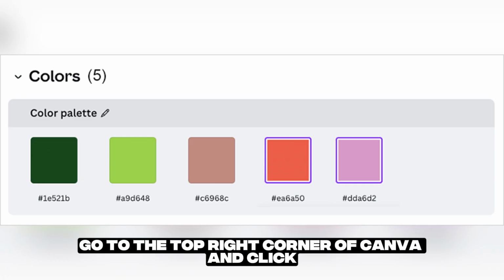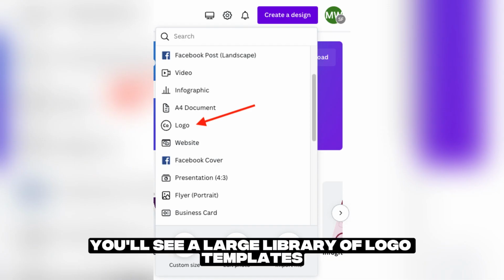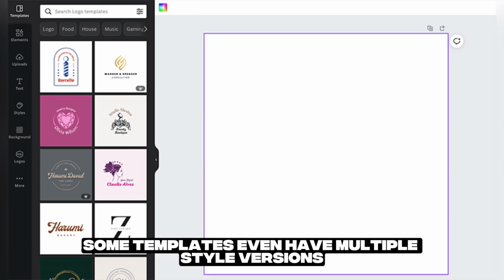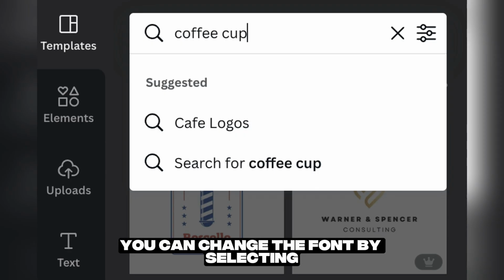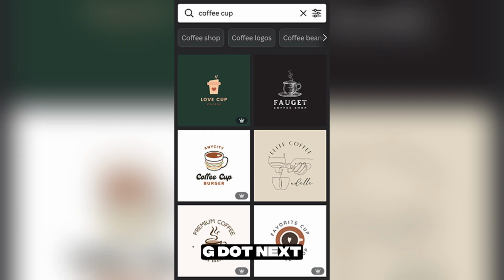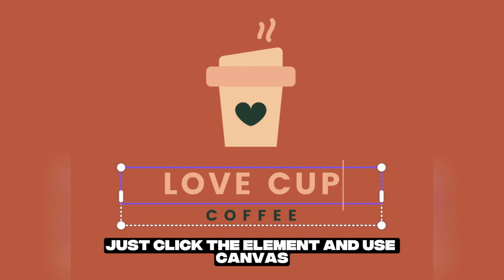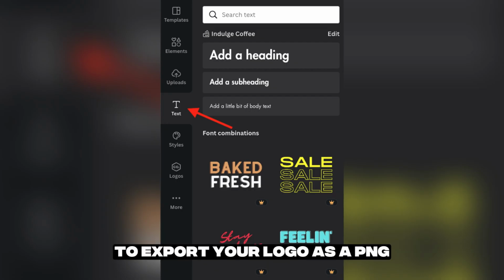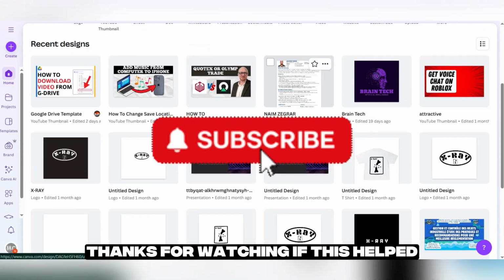How to Create a Logo in Canva – Beginner-Friendly Logo Design Tutorial!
🎨 Want to design a professional logo without needing any graphic design skills? In this tutorial, learn how to create a logo in Canva — step-by-step! 🖌️✨

Canva is a free, beginner-friendly tool that makes logo design easy for businesses, personal brands, YouTube channels, and more. You’ll learn how to pick the right icons, fonts, colors, and layout to make your logo stand out! 💡🖍️

✅ How to choose a logo style
✅ Adding text, icons & shapes
✅ Tips for branding and layout
✅ How to export your logo in high quality
✅ Free vs Pro Canva logo features

No design experience? No problem — you’ll walk away with a stunning logo in minutes!

💬 Show us your logo in the comments!